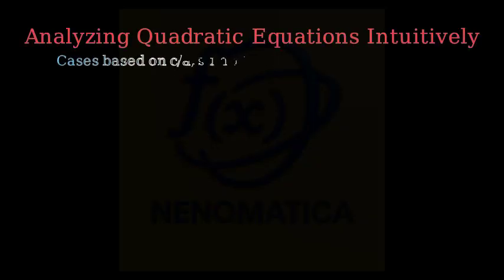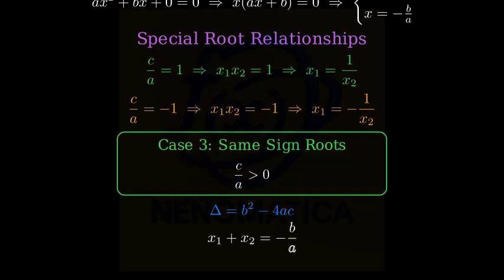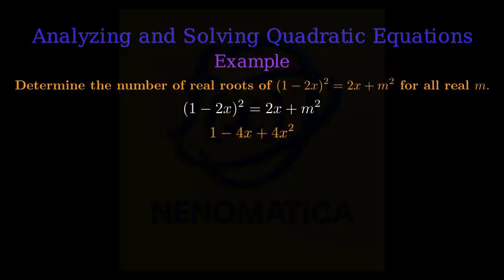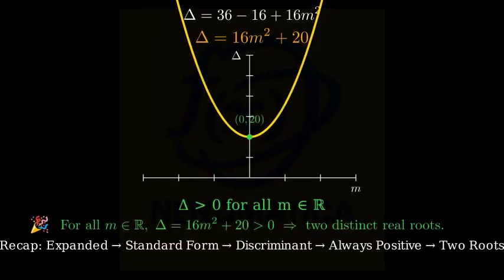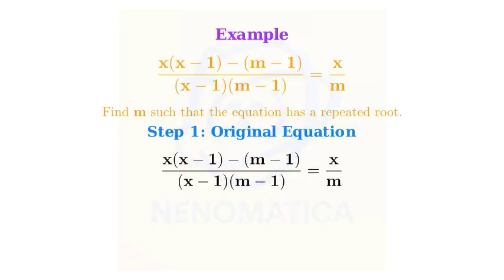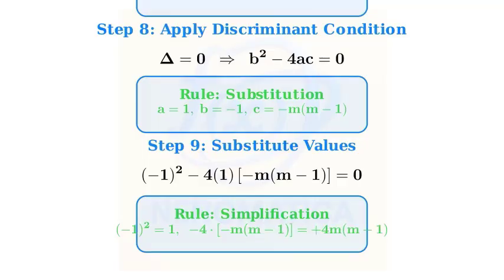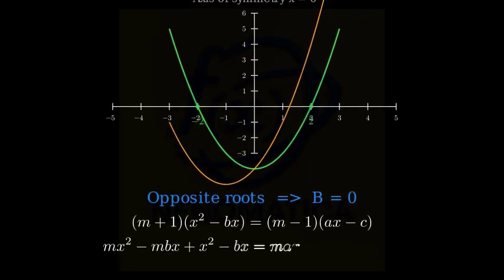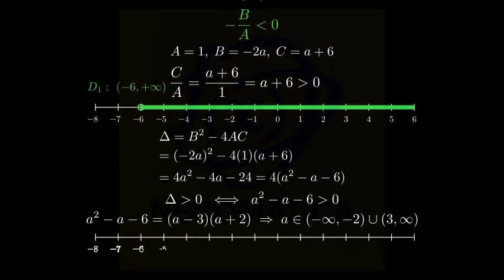Quadratic Expressions 18-1: Analyzing and Solving Quadratic Equations | NENOMATICA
Mastering **Quadratic Expressions** is essential for any student looking to excel in high school and college algebra. At **NENOMATICA**, we provide a clear and step-by-step approach to **Analyzing and Solving** these functions, ensuring you build a solid foundation for more advanced mathematics. This lesson breaks down complex concepts into simple, easy-to-follow steps, making it perfect for learners who want to improve their problem-solving skills and gain total confidence before their next math exam.

Our tutorial focuses on the most effective methods for **Analyzing and Solving** quadratic equations, including factoring, using the quadratic formula, and understanding the geometry of parabolas. By following the **NENOMATICA** method, you will learn how to identify different types of **Quadratic Expressions** and choose the best strategy to find their roots quickly and accurately. Join us to simplify your math journey and transform the way you approach algebraic challenges.